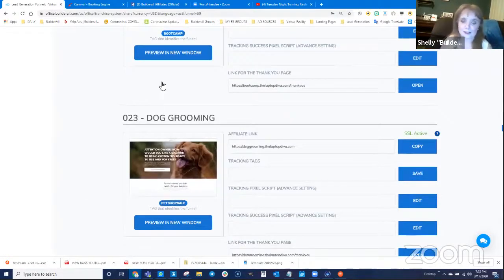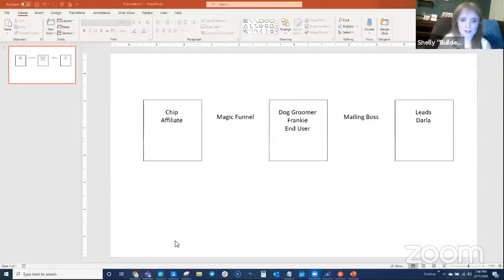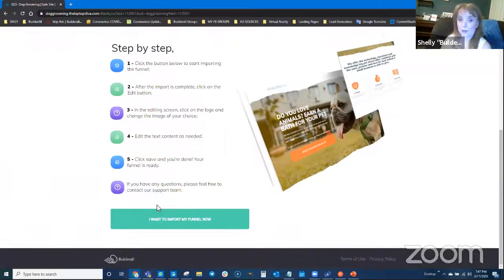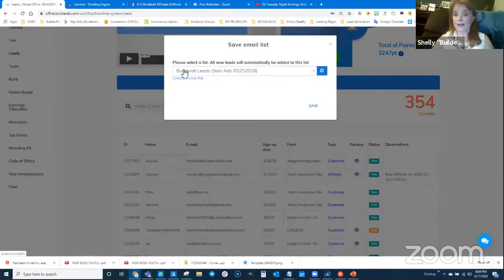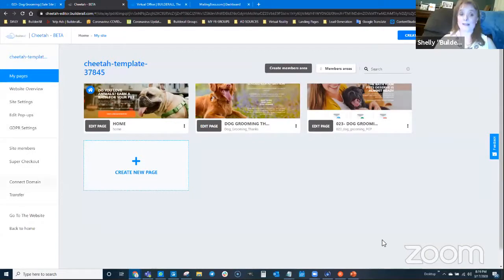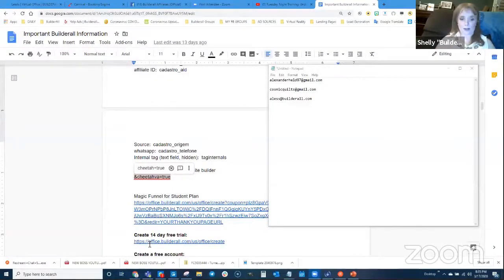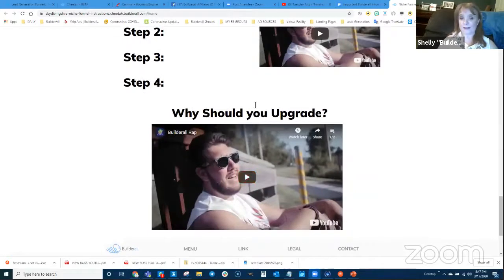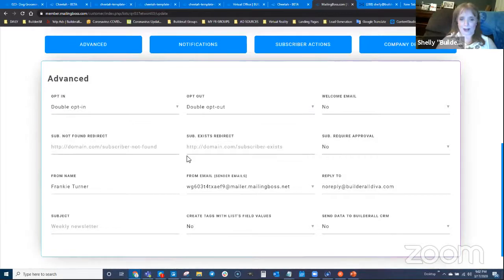Learn how to boost your sale in Builderall using the Funnel Club niche funnels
How to use the Funnel Club niche funnels. Are you ready to learn how to boost your business to the MAX with these amazing tools?. This is going to be FANTASMO! You won't want to miss it! Come on in to see the ways you can use them and we will even throw in some "out of the box" ideas to think about!

Builderall is a leading one-stop online digital marketing platform in the planet.It replaces your overpriced software tools and gives you everything you need to build a long-lasting, profitable online business.

Here are just a few of our 30+ tools...

Website and funnel platform
Blog and e-Commerce platform
Webinar platform
Mobile App Creator
Email Marketing platform
Facebook Chatbot CRM

And a lot, lot more...

And all for $69.90 a month under Premium Plan!

Our 5 NEW plans are designed to customize for individuals/corporate needs.

If you would like to know more about it and secure, for a limited time, a free 14-day trial you can head on over to